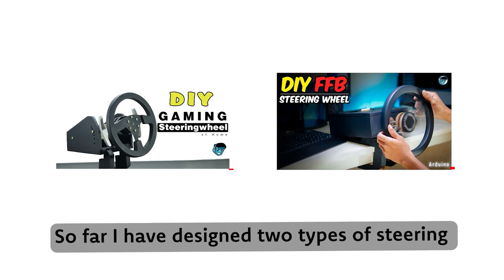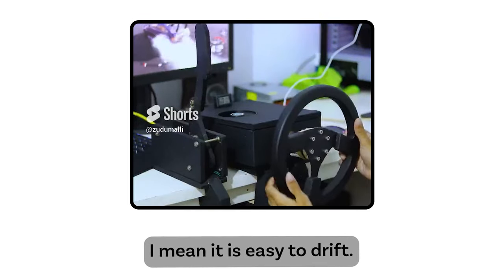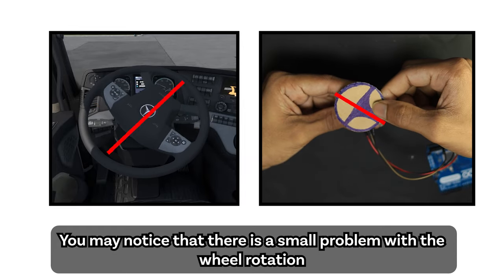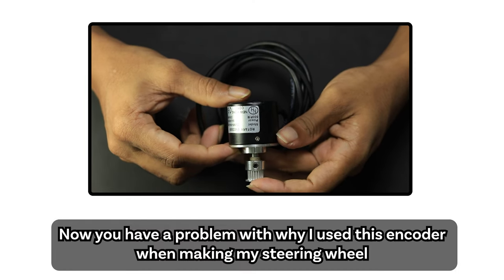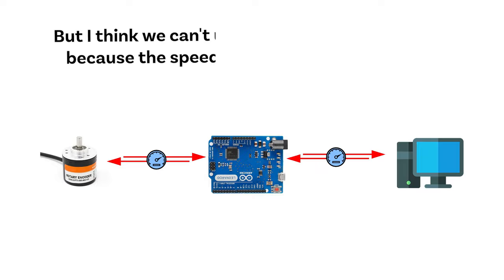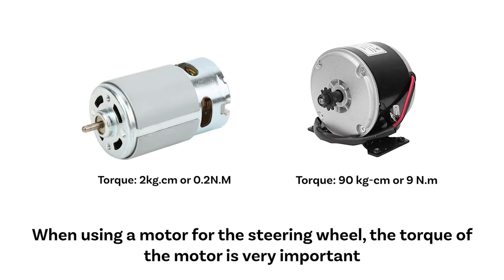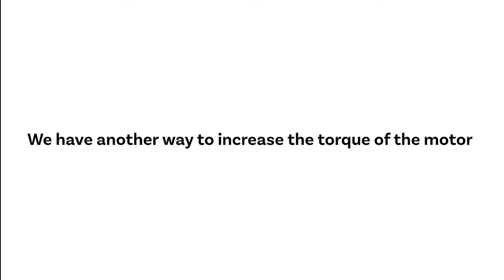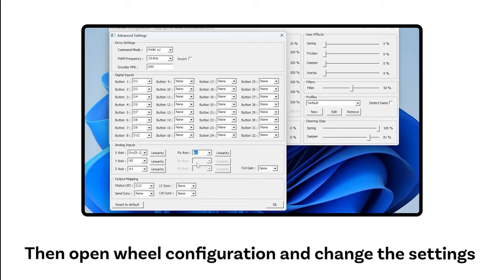Tips You Need to Know! | DIY Gaming Steering Wheel (Important)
Title: Tips You Need to Know! | DIY Gaming Steering Wheel (Important)

Welcome to our DIY gaming steering wheel adventure! if you are making a DIY gaming steering wheel, You should know these important points.

     So far, two steeringwheels have been created on my channel. One is made with a game controller and the other with an Arduino.

🎮 In this video, I'll explore

Intro (0:00)
Game Controller issue (0:20)
what is dead-zone (0:25)
what does FFB mean (1:04)
what is better for the steering wheel (1:44)
how to make less money (1:54)
first method (potentiometer) (2:02)
second method ( Encoder KY-040 ) (3:30)
What is the mean PPR value (4:15)
Third method ( Printer encoder ) (6:23)
What is Torque (6:57)
why Torque is important for the wheel? (8:08)
How to Choose a Motor. (8:19)
How to increase torque. (8:31)
How to choose Power supply. (9:02)
about Wheelconfig software (9:37)
end (10:05)

👍 If you found this video helpful, don't forget to give it a thumbs up, subscribe for more DIY sim racing content, and hit the notification bell to stay updated on our latest projects.

Get ready to revolutionize your sim racing setup with this DIY Force Feedback Gaming Steering Wheel project! 🏁🕹️